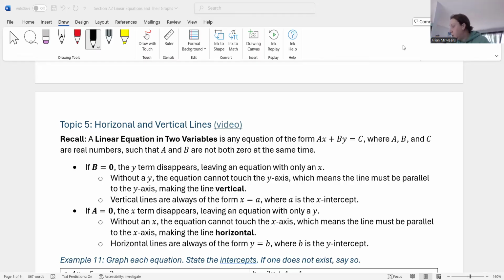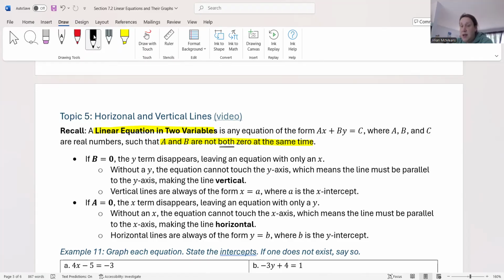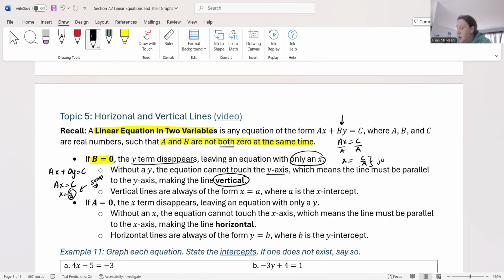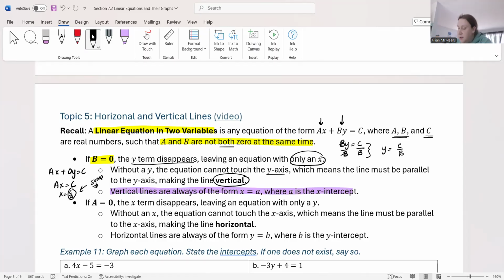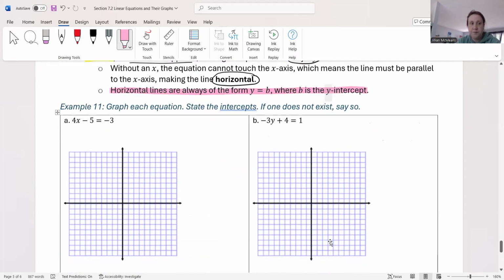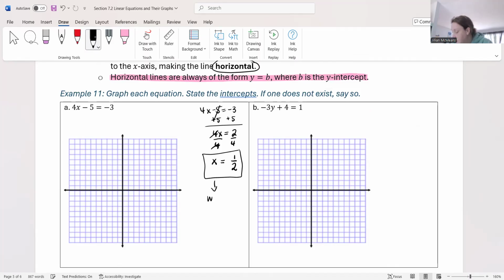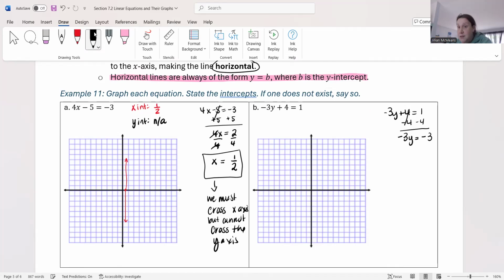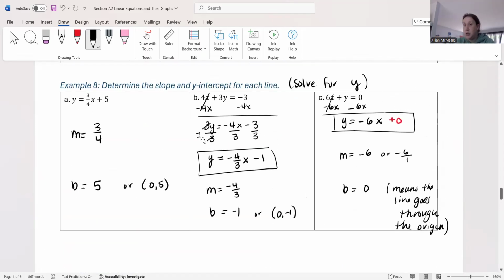M143 Section 7.2 Topic 5